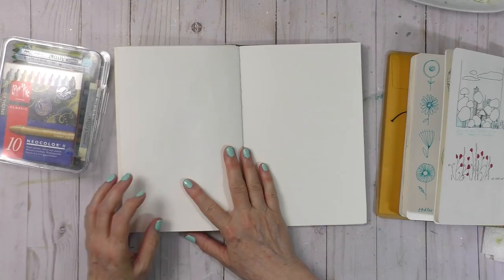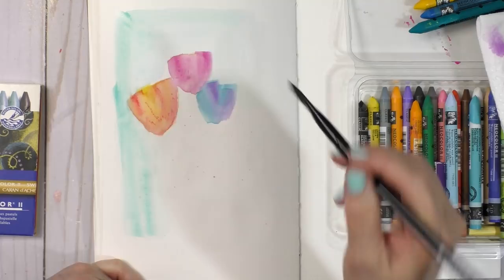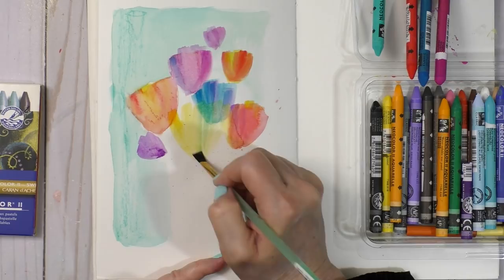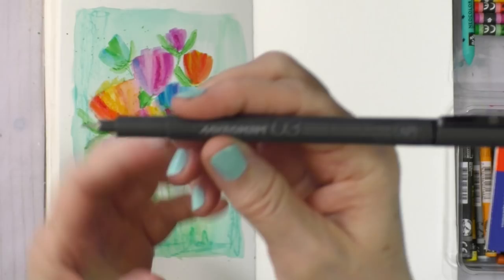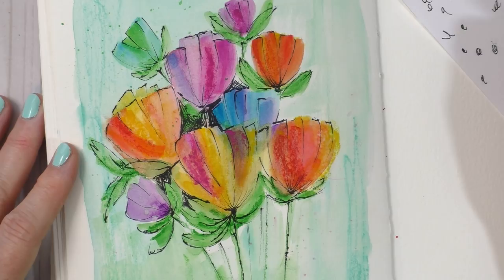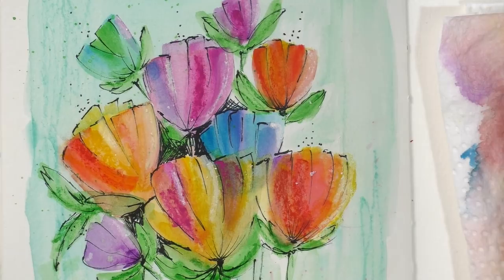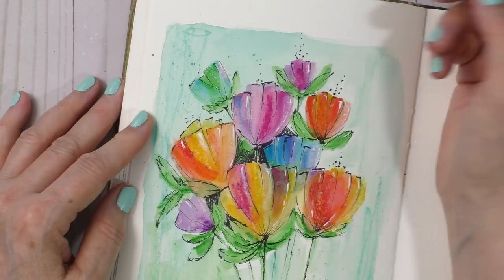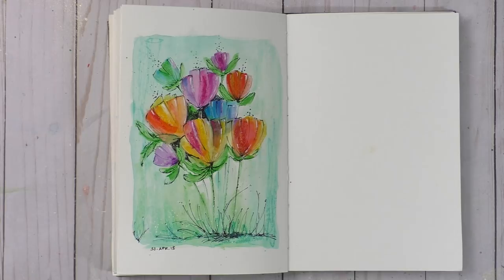watercolor rainbow flowers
morning art warm-up session of 30.apr.18

• 140lb cold presed watercolor paper (Canson XL)
• Neocolor II crayons (Caran d'Ache): #7500.020 golden yellow, 7500.070 scarlet, 7500.090 purple, 7500.120 violet, 7500.160 cobalt blue, 7500.170 azurite blue, 7500.220 grass green, 7500.191 turquoise green
• white art bar (Derwent)
• 1/2" flat watercolor brush (Silver Black Velvet)
• 1/4" flat watercolor brush (Princeton Neptune)
• black microperm pen, size 03 (Sakura)
• signo white gel pen (Uniball)

Créations CeeCee
54 Cité-des-Jeunes
Suite 102B-347
Vaudreuil-Dorion, QC
J7V 9L5
Canada

1350W photography studio soft box lighting kit (Mountdog)